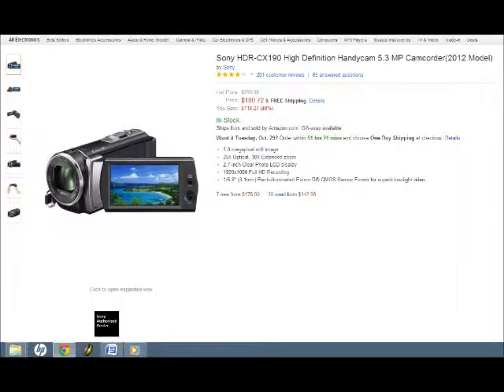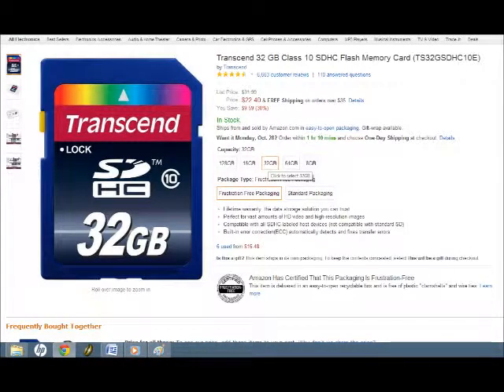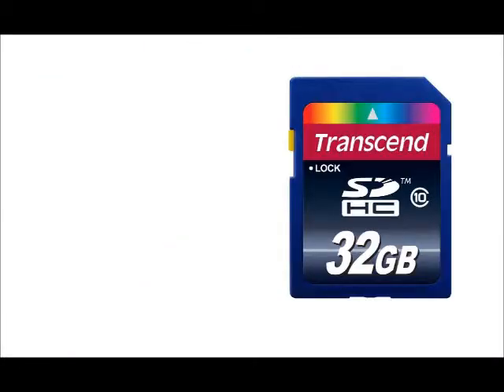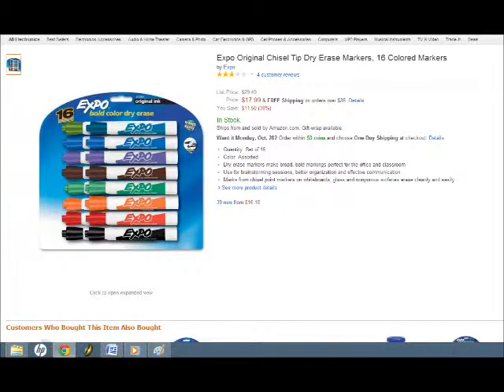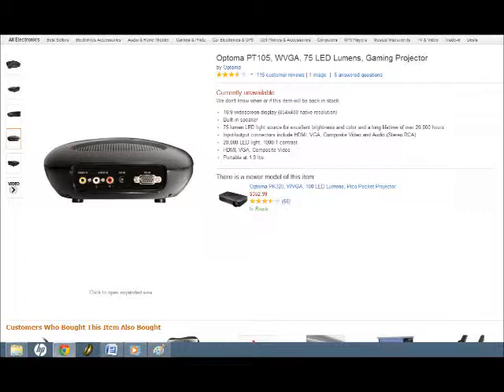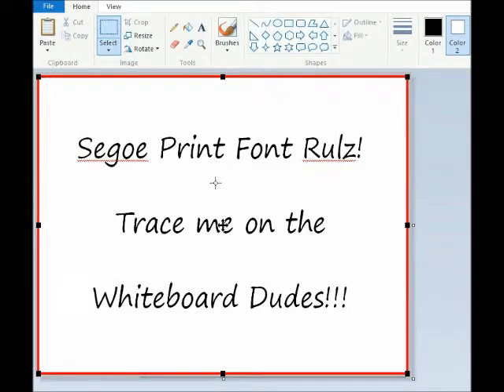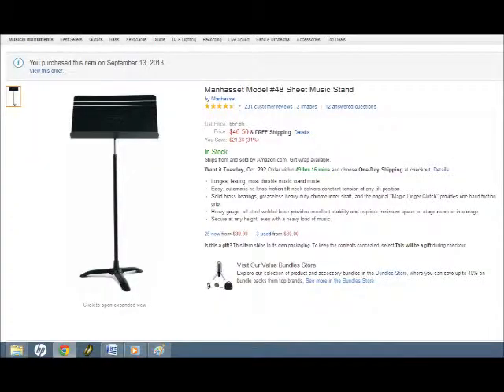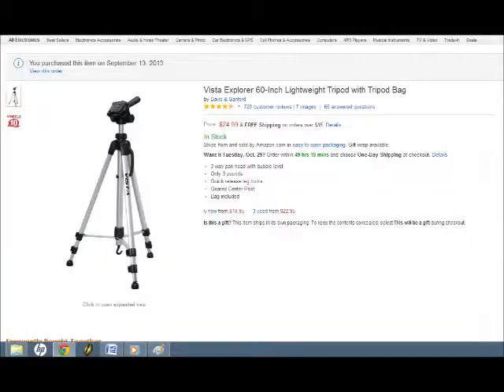How to make a Whiteboard Vlog Part 1 - Your Primary Toys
Some ideas for how to make a good quality Whiteboard Vlog on a budget. Watch at my website and read a full transcription by visiting: